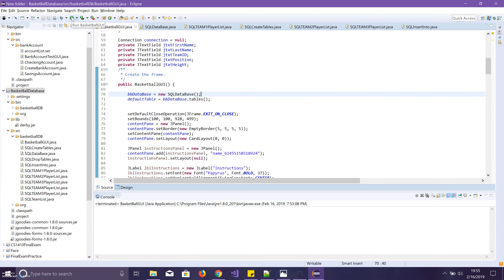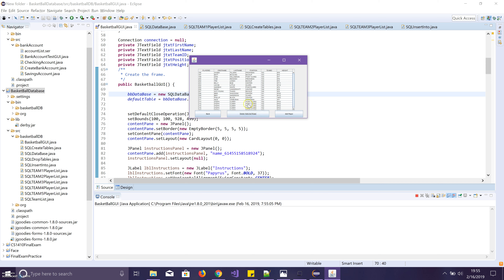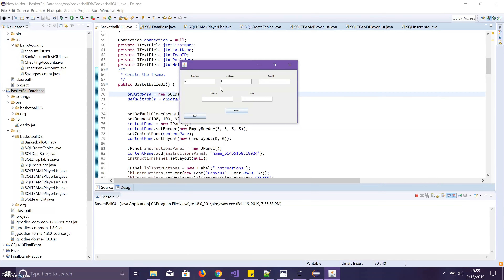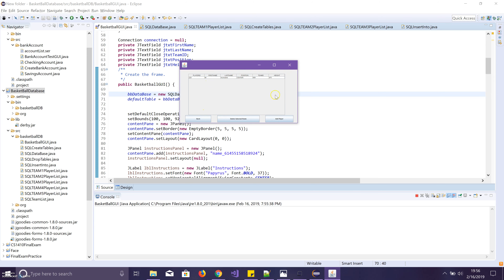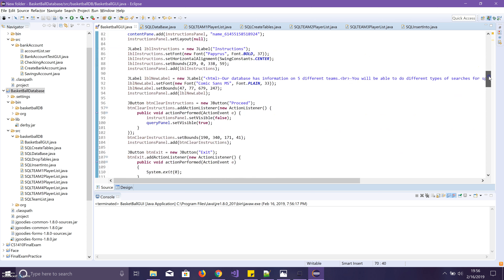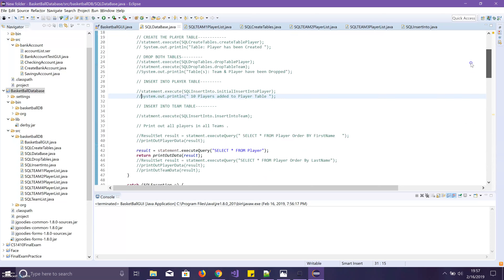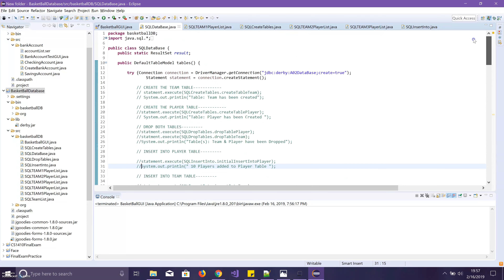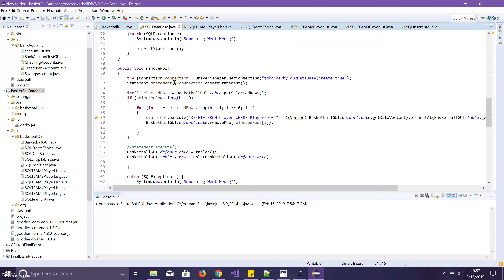A02 Significant Progress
Me and Andrew are working on a data base application for SLCC-CSIS-2410